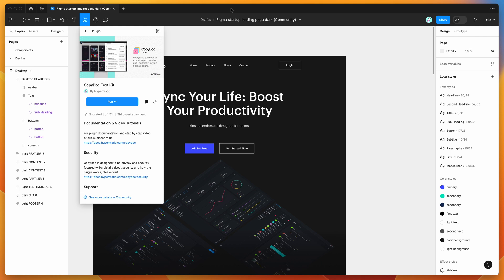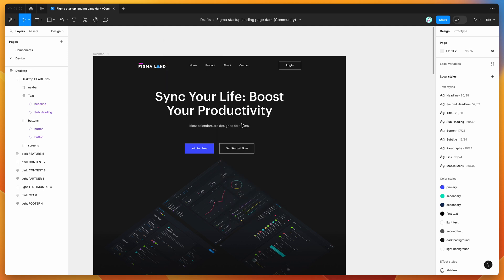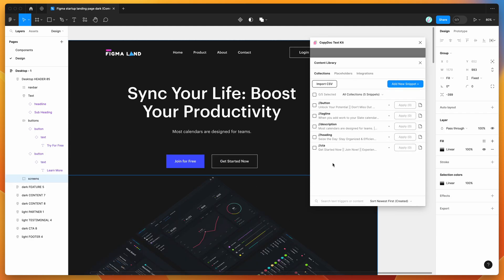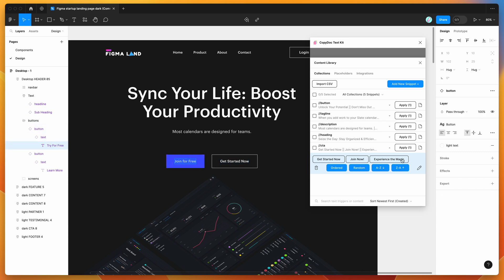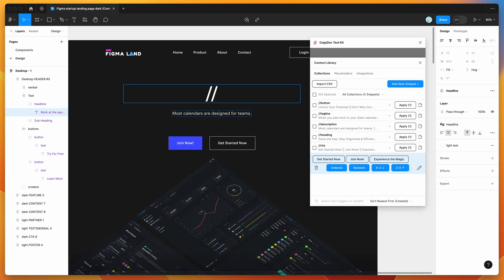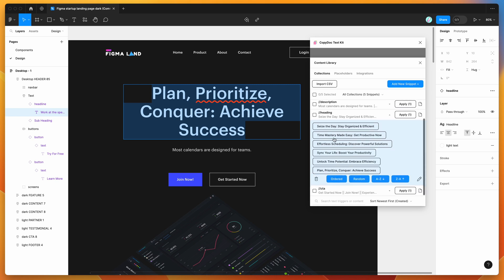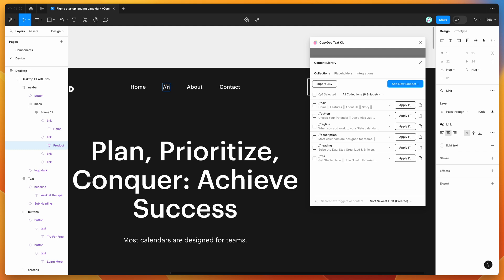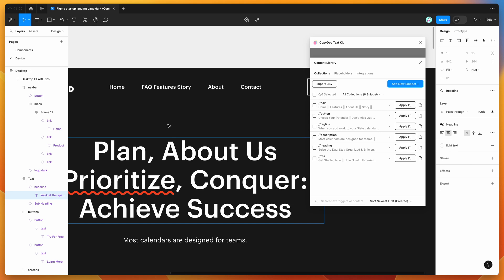Figma Tutorial: Add text expander content snippet shortcuts in Figma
This video tutorial is a complete step-by-step guide showing you how to add text expander content snippet shortcuts in Figma using the CopyDoc plugin